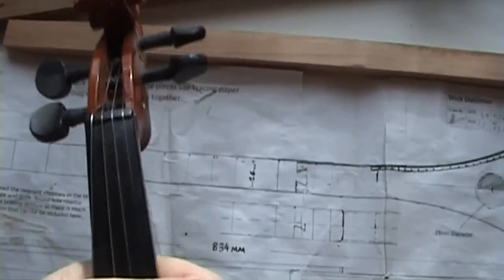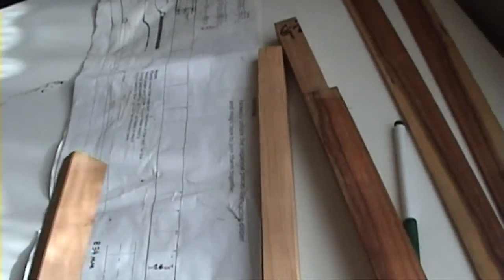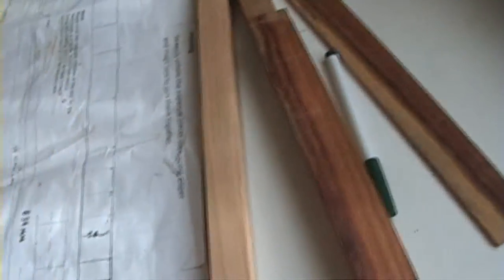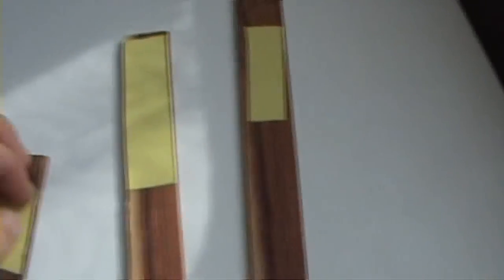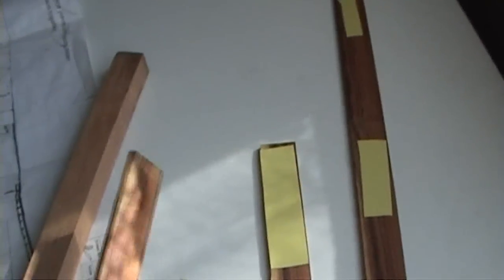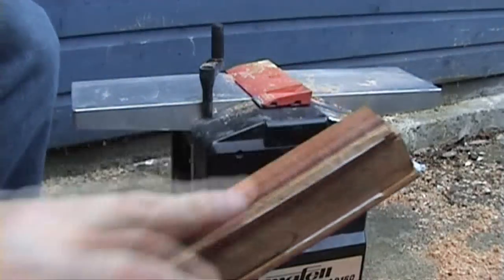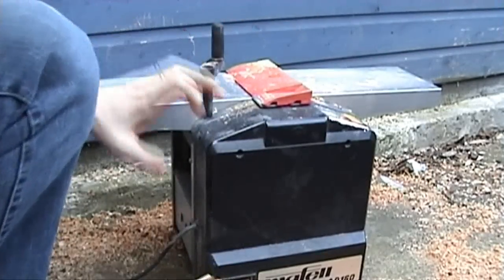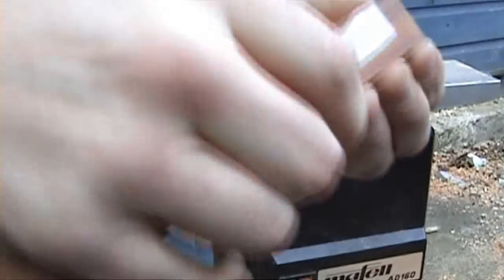Stick Dulcimer Making part 5: preparing the stick material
New 2021 Plans for Stick Dulcimer:
etsy for Instruments, plans and accessories:
This is some footage I did over the summer, I was going to wait until I had filmed the last parts but I thought  it was long enough a wait as it was!!

I am still very busy on my commissioned work but will follow up this episode with a new season in a few months!!  I am trying to keep the new videos under 4 minutes and edit it as much as I can, please email me with suggestions or add comments and I can add it to my filming list.    Hopefully in a year when this is a completed project it will all make perfect sense!!  Best wishes!!  Michael